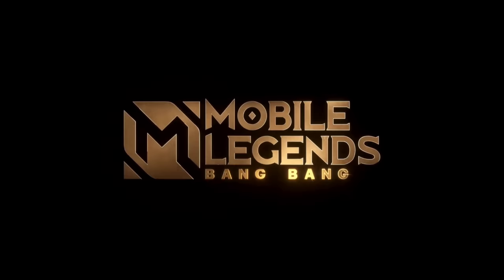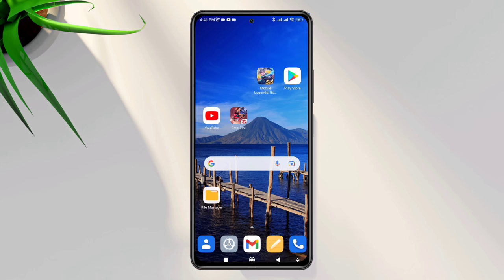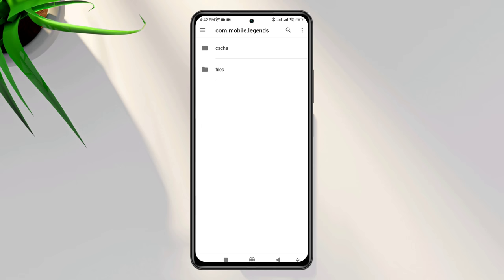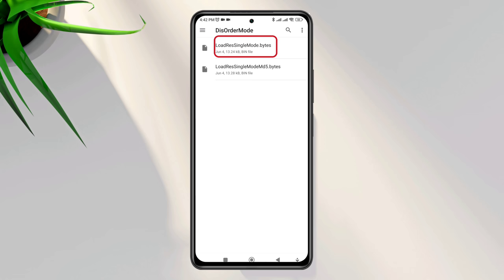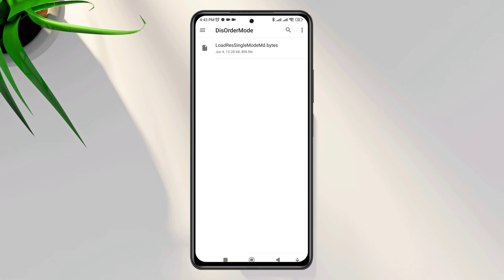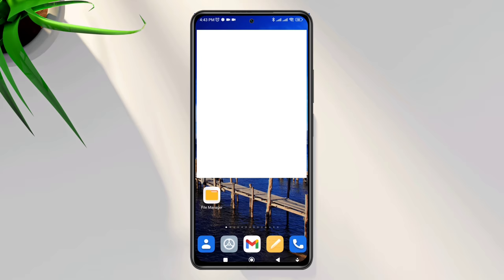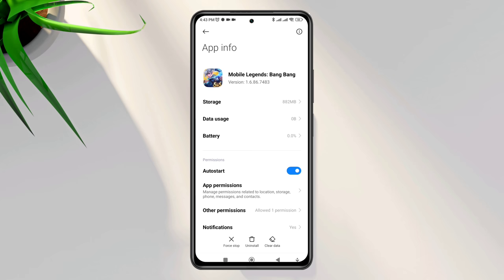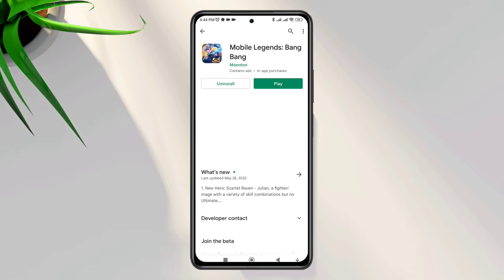Fix mobile legends Game stuck at loading screen 2023 android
Is your mobile legends: bang Bang stuck on the loading screen?
here, I’ll show you how to solve Stuck on the loading screen on Mobile legends without losing any resources! To solve the keep loading or stuck at loading issue on android, you need to follow three different processes! now if you have a mobile legend bang bang is stuck on the loading screen in 2023. you need to follow some quick tricks to solve your mobile legends stuck at the game loading 2023 android. having the issues of mobile legends stuck at the game loading screen 2023 android.